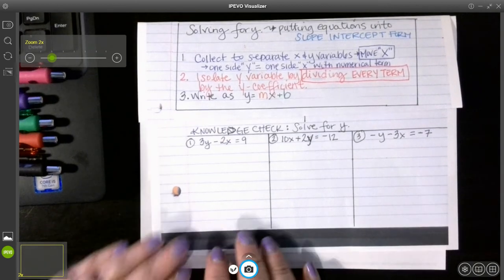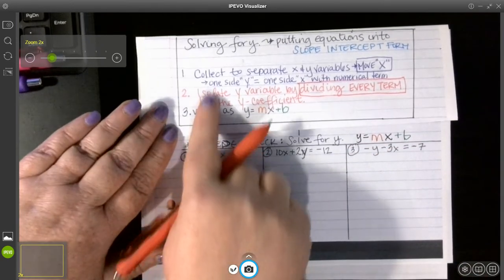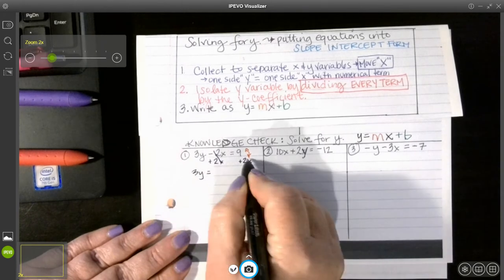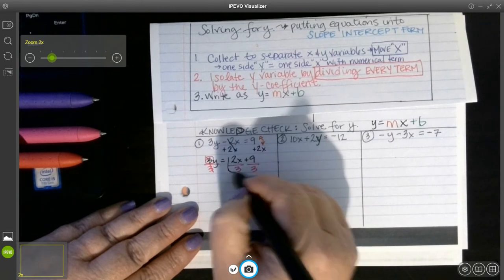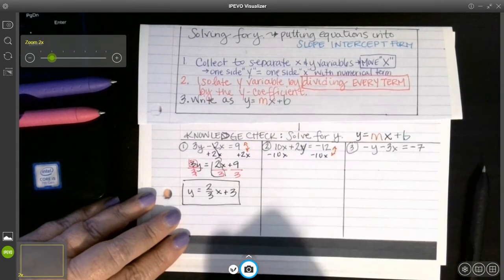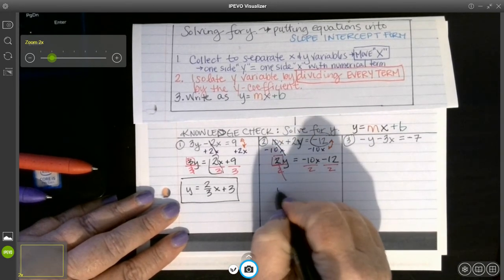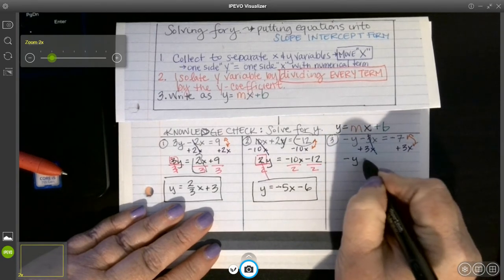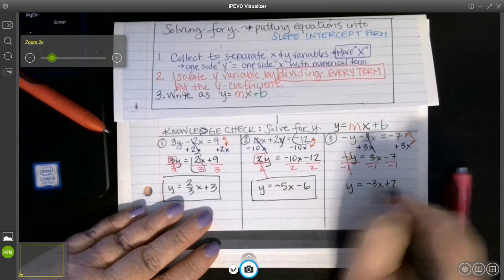KC Lesson 4.1 Answer Key